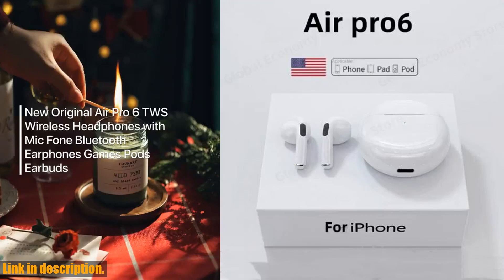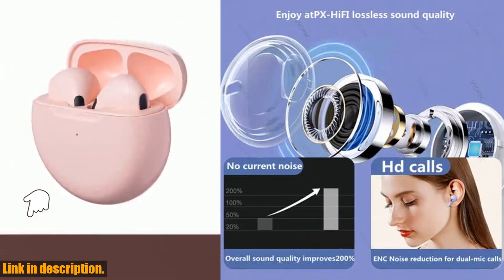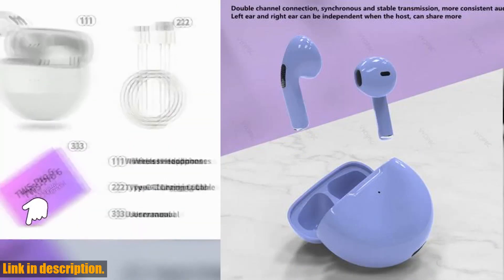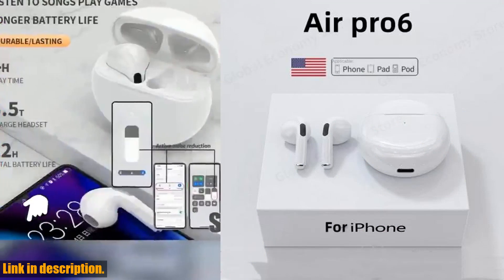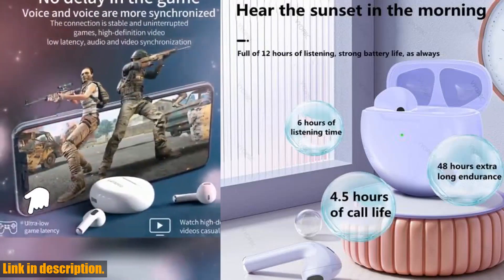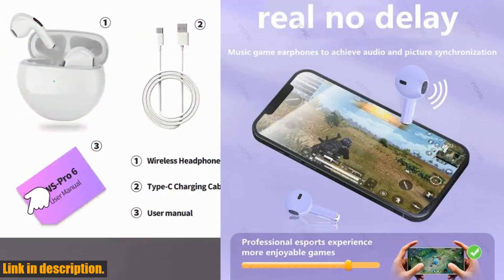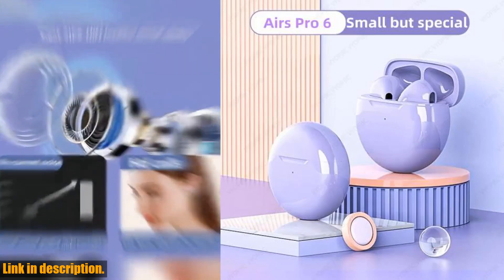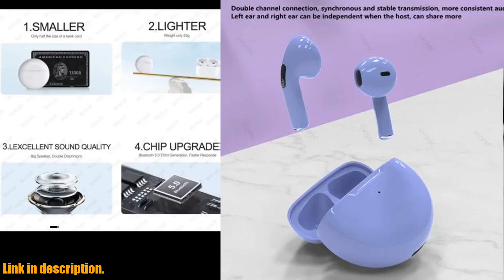NEW Original Air Pro 6 TWS Wireless Headphones Review: The Best Earbuds for Seamless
Buy and Review NEW Original Air Pro 6 TWS Wireless Headphones Fone Bluetooth Earphones Mic Pods In Ear Earbuds Earbuds sport Headset For Xiaomi on Aliexpress Shop
- NEW Original Air Pro 6 TWS Wireless Headphones Fone Bluetooth Earphones Mic Pods In Ear Earbuds Earbuds sport Headset For Xiaomi

Looking for a new pair of high-quality wireless headphones? Look no further! Introducing the NEW Original Air Pro 6 TWS Wireless Headphones - the perfect choice for anyone who values top-notch audio and seamless connectivity. With a sleek and minimalistic design, fast charging, long playing time, and binaural call feature, these earbuds are perfect for those with an on-the-go lifestyle. Plus, the Hifi stereo and bass sound, along with the Bluetooth 5.0 chip, deliver an amazing listening experience within 10 meters of your device. Compatible with both IOS and Android systems, these earbuds are a must-have for anyone in search of unmatched design and performance.